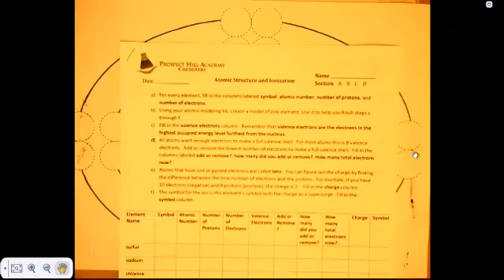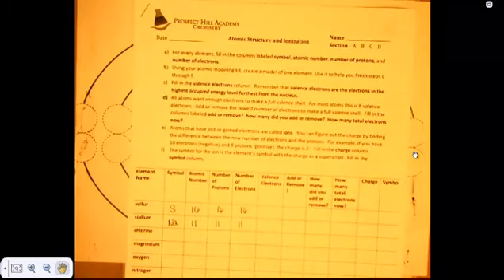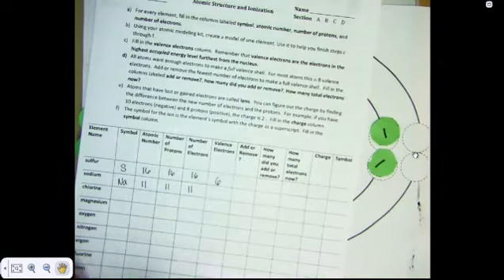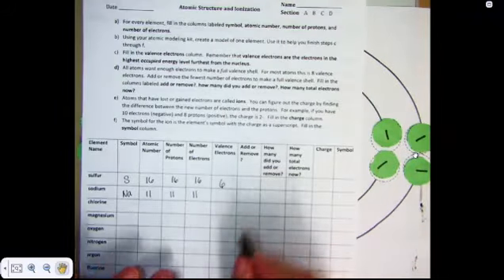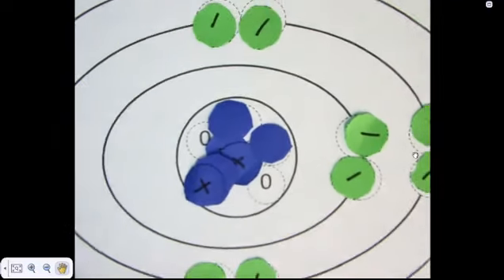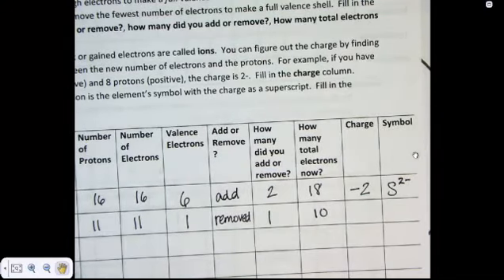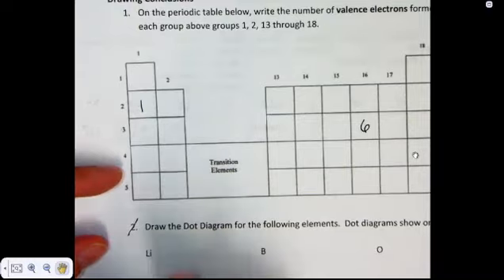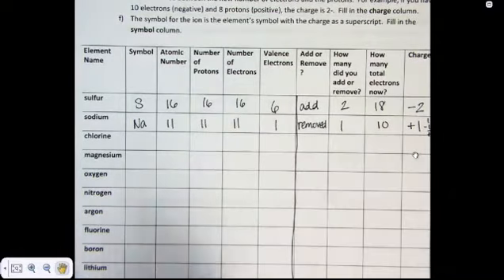Atomic Structure and Ionization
Directions for a modeling activity on atomic structure and ionization